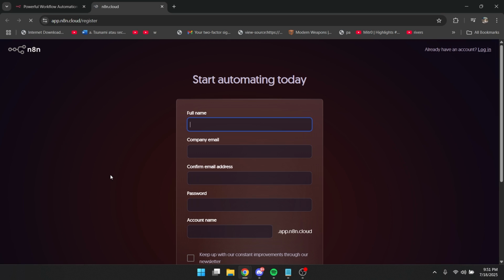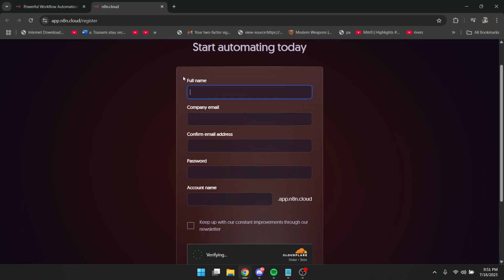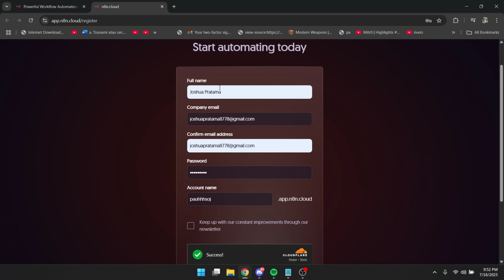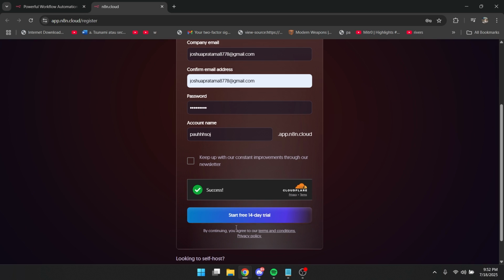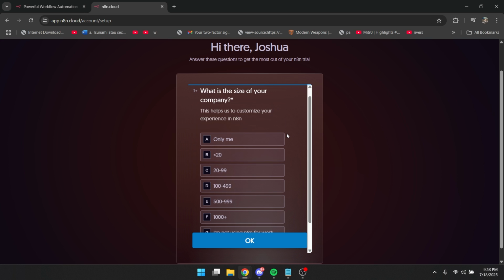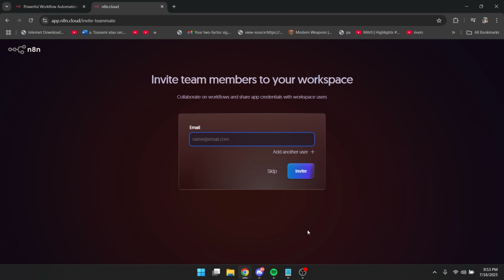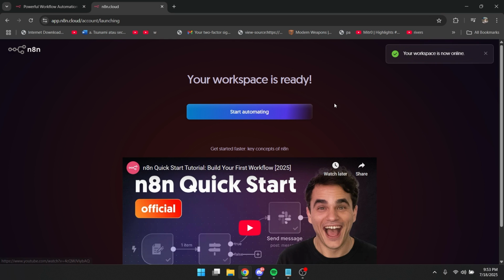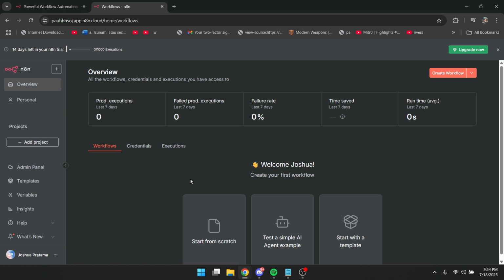How to Create an N8n Account: Step-by-Step Instructions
Creating an N8n Account: A Simple Step-by-Step Guide in 2025

Want to get started with automation using N8n? In this quick and easy tutorial, you’ll learn how to create a free N8n account step-by-step. We’ll guide you through the entire sign-up process, including setting up your workspace, choosing your instance type, and logging into the N8n dashboard for the first time. Whether you’re new to automation tools or switching from platforms like Zapier or Make, this video will help you get started fast. Perfect for developers, marketers, and productivity enthusiasts looking to build powerful workflows with no code.